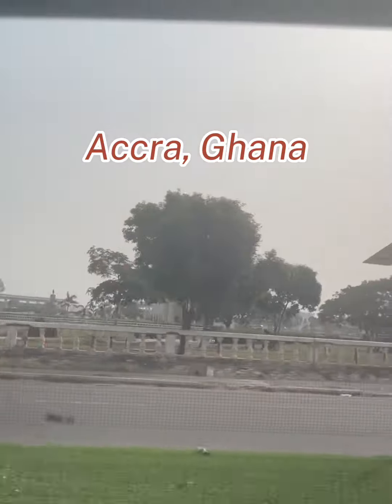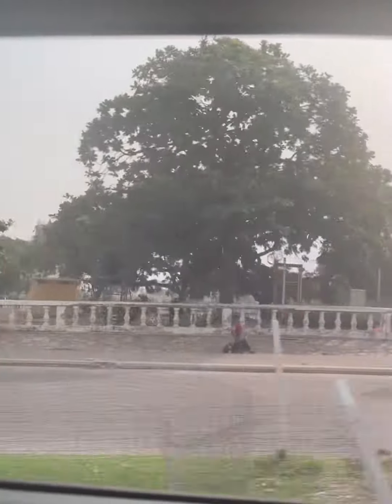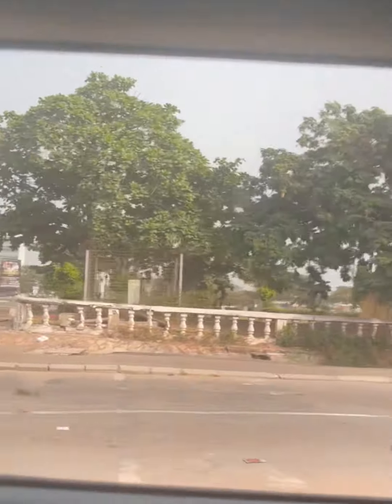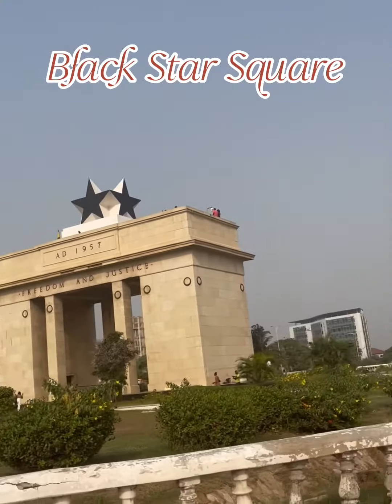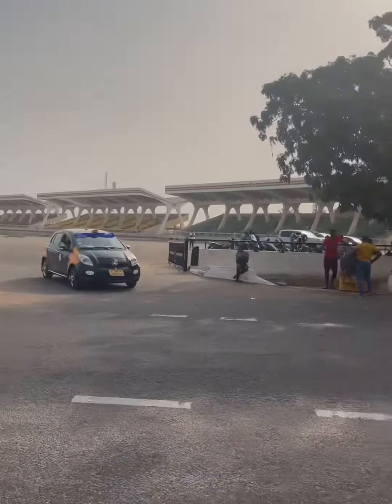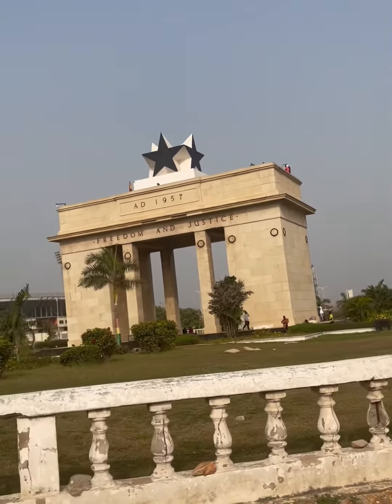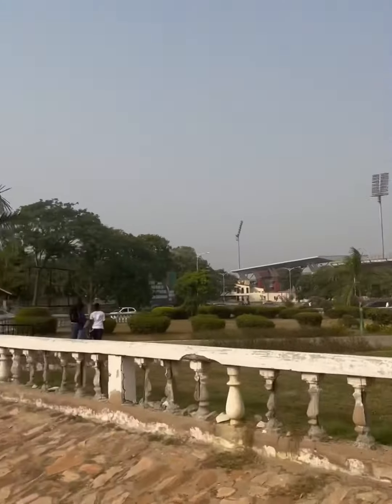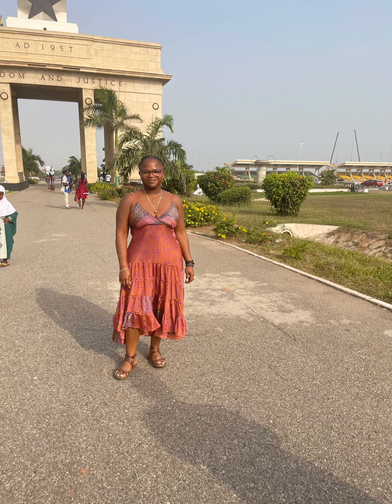Black Star Square 🇬🇭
Accra, Ghana